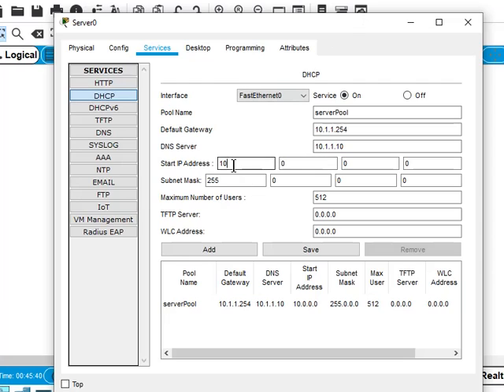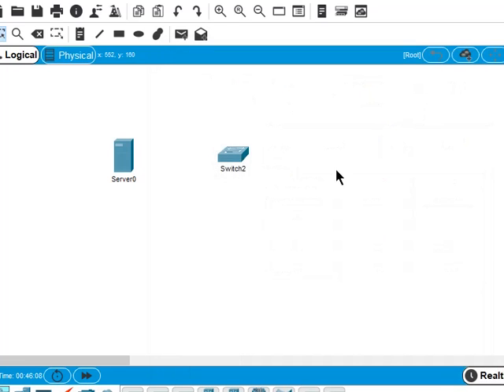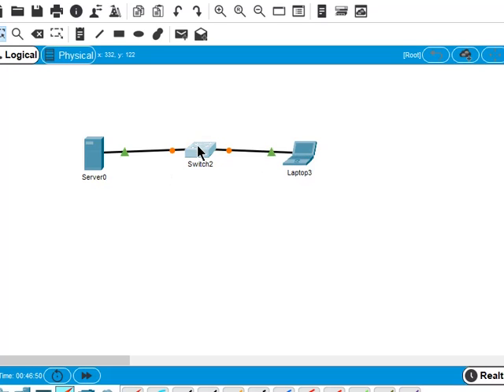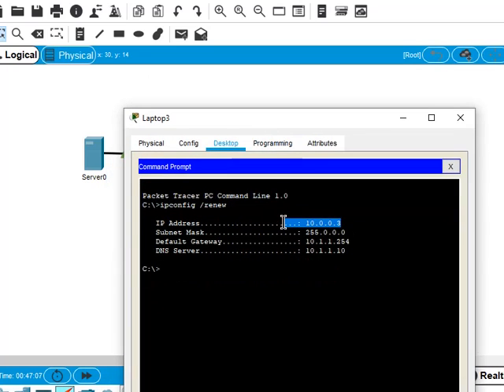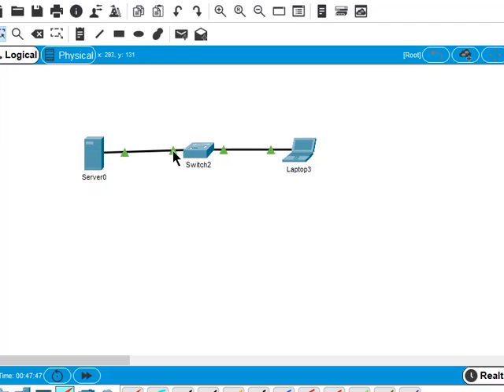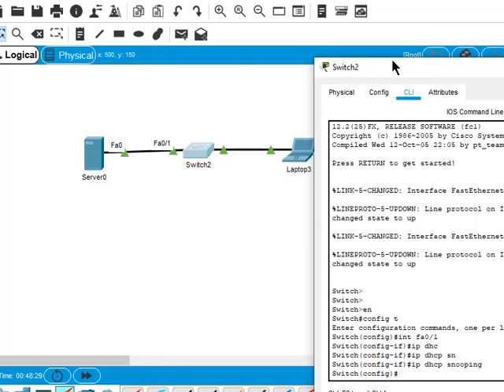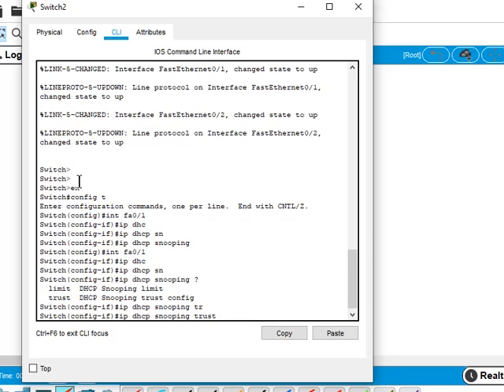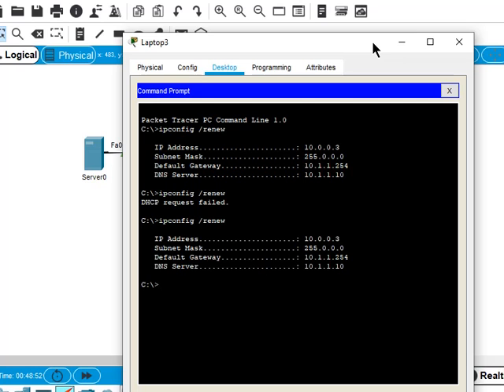Blue - DHCP Snooping 101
I thought we'd keep the conversation going on layer 2 security. DHCP snooping is a critical feature for LAN operations to keep rogue DHCP devices off your network. By request from Mr Roy I used packet tracer today. But let's get our home labs setup so that we can start doing this stuff on physical devices.

Note: I found a bug in Packet tracer 7.3 where I could not remove ip dhcp snooping with the "no" command. Had to restart the switch to make it go away. Just a heads up as it might save you some time.

Home Work
1) Build this lab, built it again from memory. What's your best time? Put in the comments below.
2) Is there a situation where you might want more than one DHCP server? How would you design that? (hint: 80/20)
3) Google DHCP CISSP and read some more high level details on DHCP